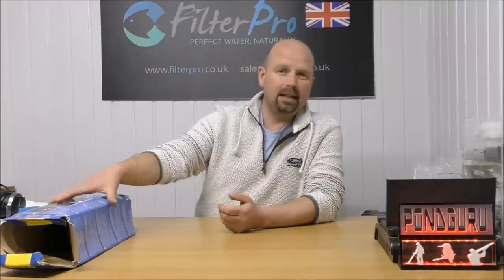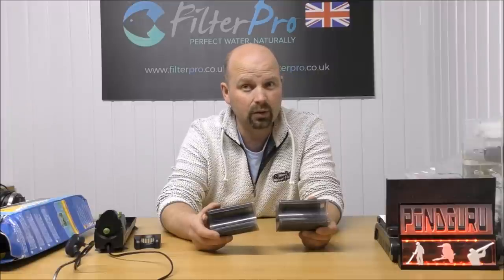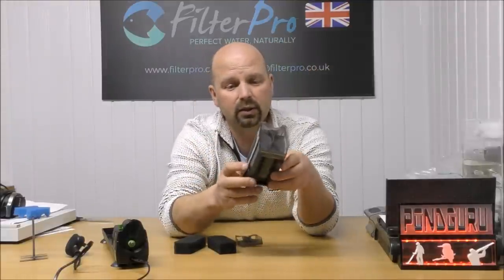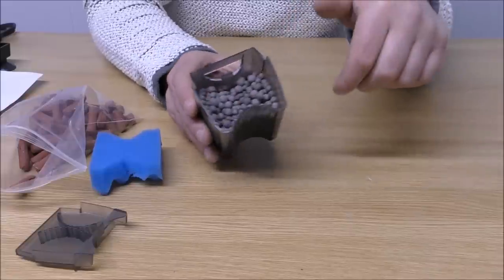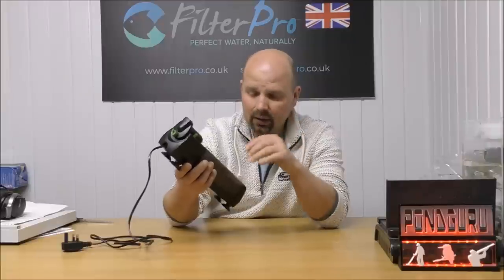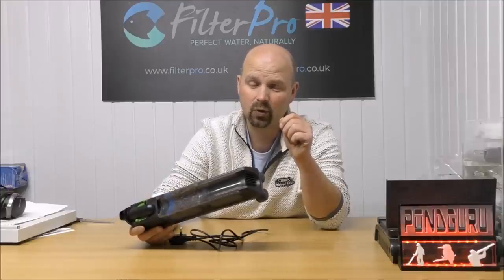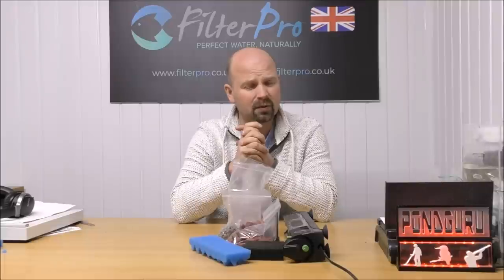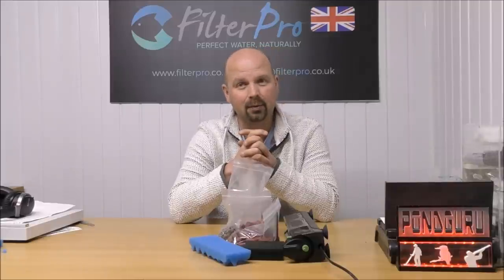Pimp My Filter #4 - Tetra IN1000 Internal Filter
Tetra IN1000 Filter (Amazon)
Tetra IN1000 Filter (Ebay)
Taking a look at (and upgrading) the Tetra IN 1000 filter which is for 'Aquariums between 100 litres to 200 litres'.
The amount of media I squeezed in is unlikely to enable full cycle filtration (reduction in nitrate) in a decent sized tank but it should certainly help - With only 2 chambers to go at I was quite limited to what I could do with this filter but it worked out OK.

I only consider true filtration to be a full cycle which is the reduction of ammonia, nitrite AND nitrate hence the low figures - filters will not be nitrate factories when they are properly sized and properly set up.

This series is all about trying to squeeze more efficiency out of internal and external aquarium filters which generally have a limited filtering capacity - If you have a filter you'd like me to feature in a video then please contact me on:
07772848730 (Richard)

Anyone who sends a filter will have it upgraded and returned to them for free and the only cost you will pay is how much it costs to ship it to me - I'm helping to boost your filter and the resulting videos will hopefully be useful to viewers all over the world so it's a win/win.
*Please do not send any filters without contacting me first as I want to try and cover every type of filter, not 20 of the same make and model*

Due to the high international shipping cost I am currently only taking filters from the UK but I'm hoping that as this series progresses a useful database of knowledge will be built up which will help viewers understand how their filters work, the limitations and the steps you could take to improve filtering capacity and efficiency.

Check out my channel for hundreds of videos on a wide range of my hobbies - many of the videos have educational content so if you have enjoyed any give them the thumbs up and share anywhere you think others may benefit from viewing.

Pondguru